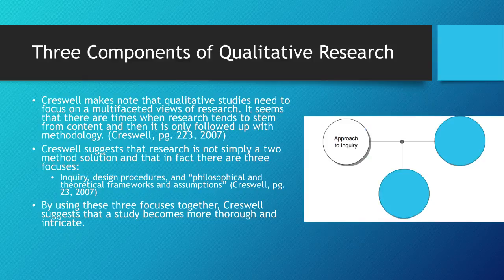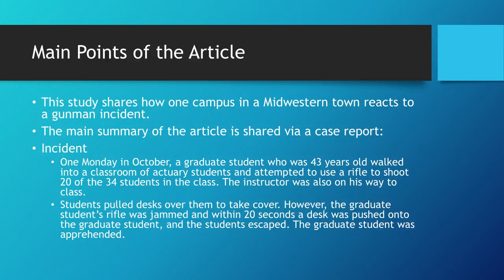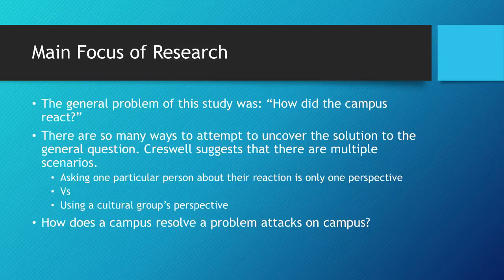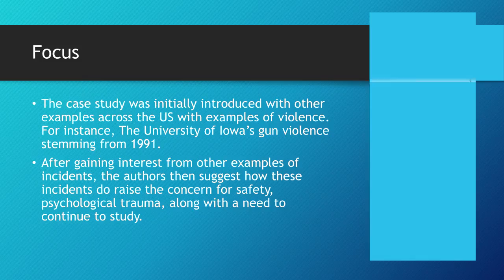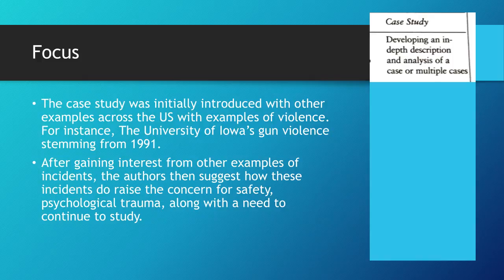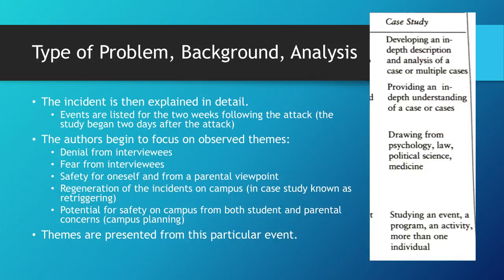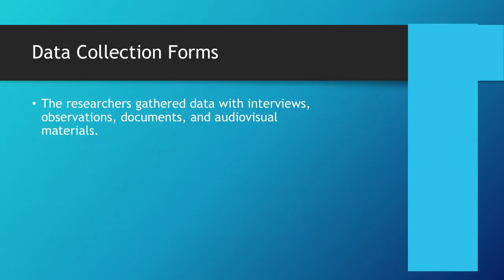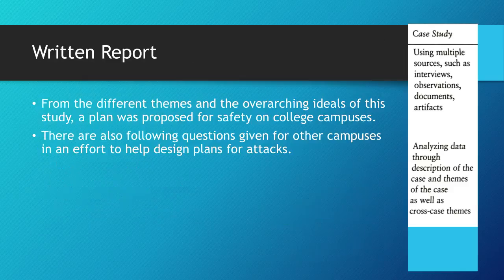Creswell, Appendix F, Jigsaw, SRM 680